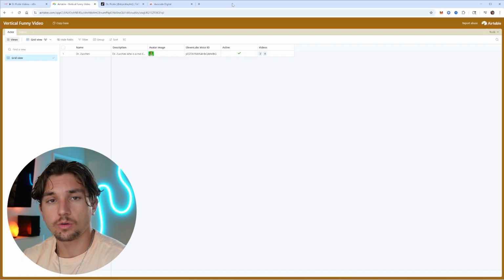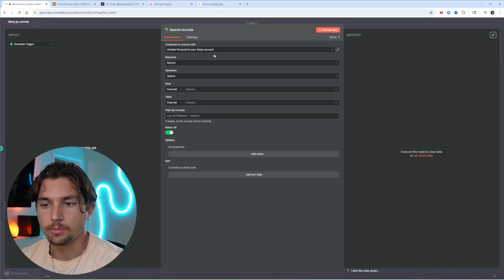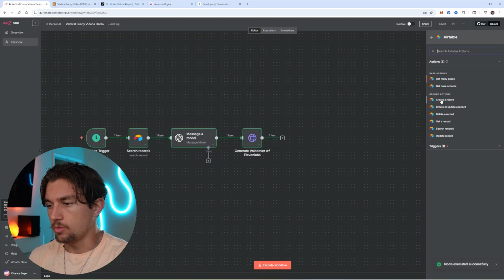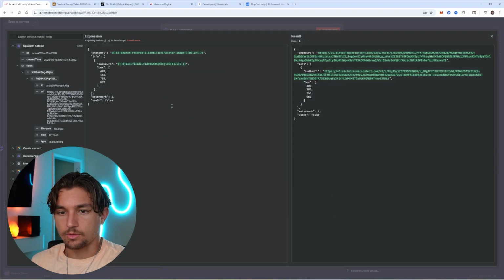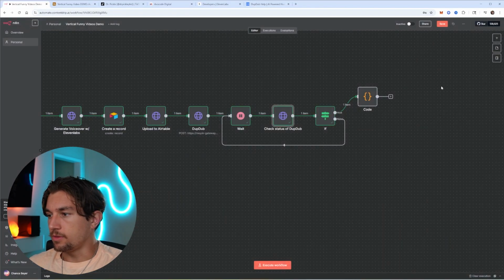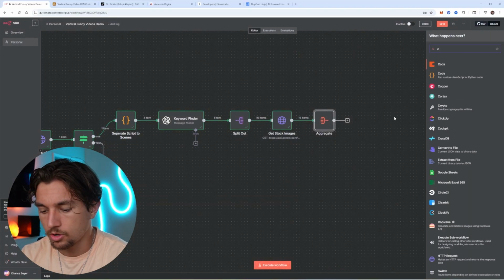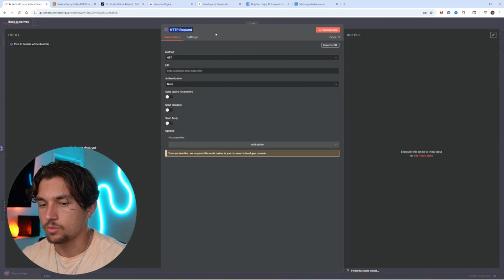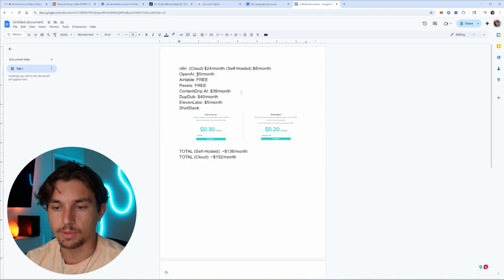Create Viral Shorts in Minutes with AI Automation (FULL COURSE)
Build the exact style of foul-mouthed, funny-but-educational talking-head shorts—fully automated from script → voice → animated avatar → B-roll → render → autopost.

What you’ll learn:

Pick a niche (doctor, nutrition, history, finance) and spin up a reusable Airtable base for actors & videos
Generate topic + script with OpenAI, voiceover with ElevenLabs
Animate a single avatar image with Dubdub
Auto-pull 5-sec scene keywords and fetch vertical stock clips via Pexels API
Assemble and render the final video via Shotstack
Autopost to socials with ContentDrip.AI
Get my full n8n workflow + Airtable base free

Chapters:
00:00 What we’re building (Dr. Pickle inspo)
01:28 Copy the Airtable base (Actors & Videos)
03:01 Match avatar ↔ ElevenLabs voice
04:59 n8n overview & schedule trigger
05:40 Generate topic + script (OpenAI JSON)
06:58 Create voiceover (ElevenLabs API)
08:20 Save audio to Airtable
09:46 Animate avatar with Dubdub + status loop
12:42 Split script into 5-sec scenes (code)
14:18 Find keywords → pull vertical stock via Pexels
16:35 Build Shotstack render JSON
18:16 Webhook wait + get hosted render
19:40 Autopost with ContentDrip.AI + update Airtable
22:36 Cost breakdown & next steps